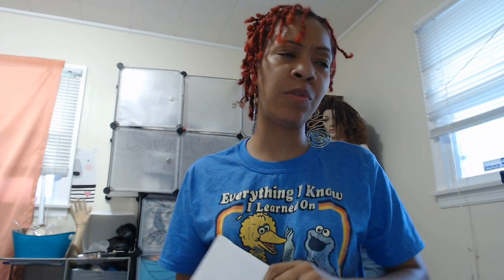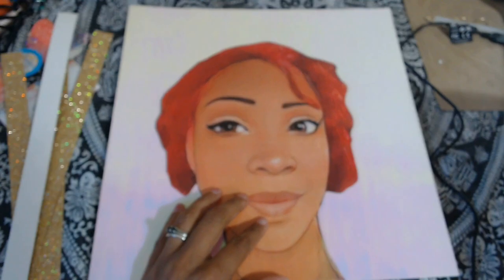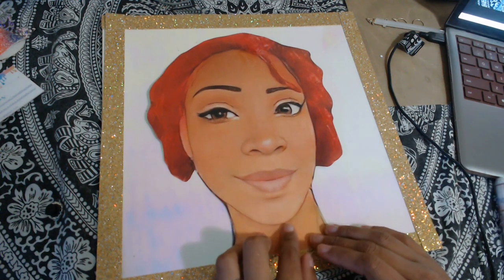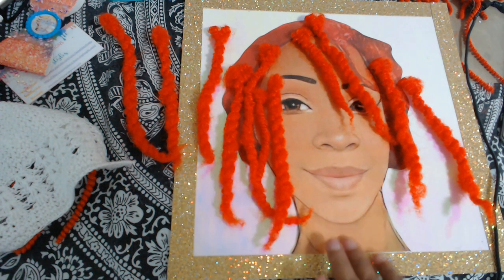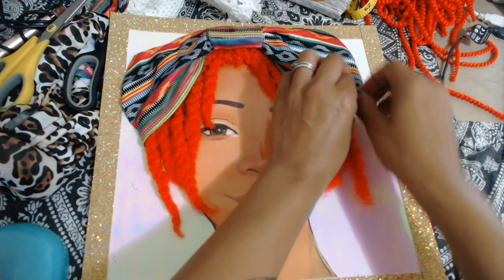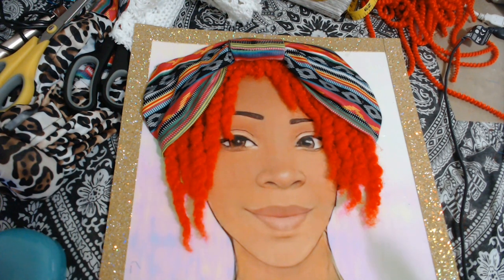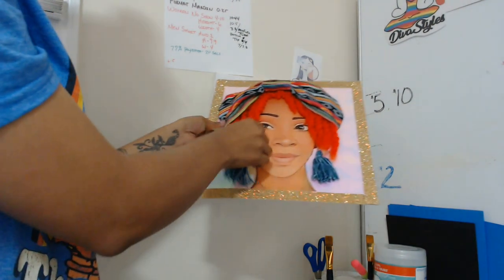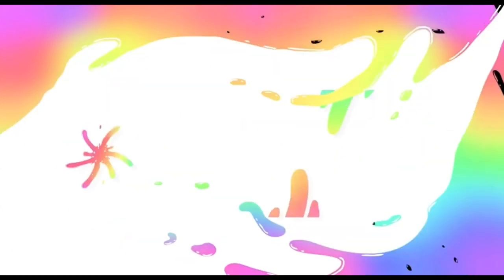1st try at Diva Canvas